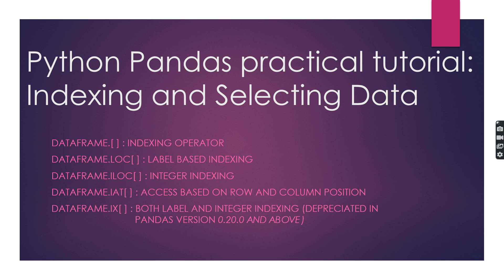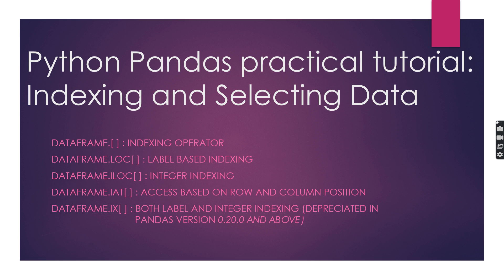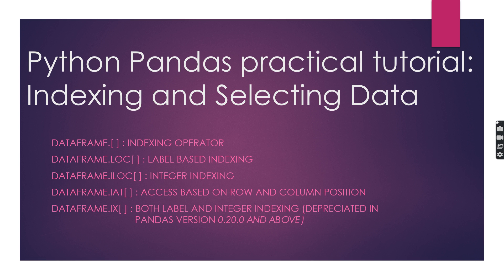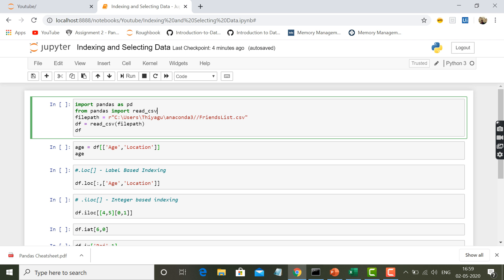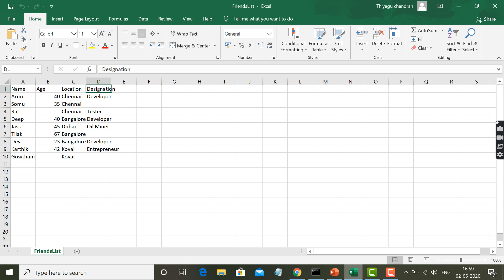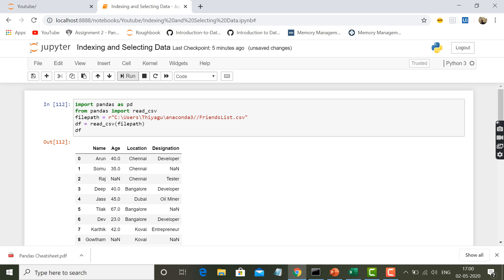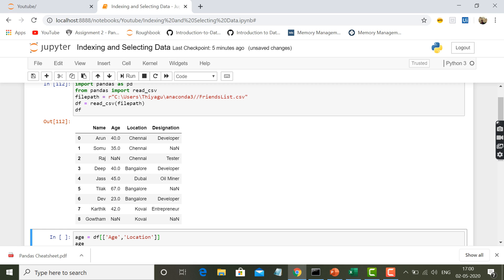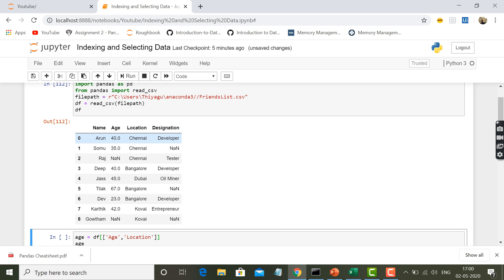Python Pandas tutorial: Indexing and Selecting Data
This video is for Python and Pandas enthusiasts who wants to understand the concept of indexing using Pandas.